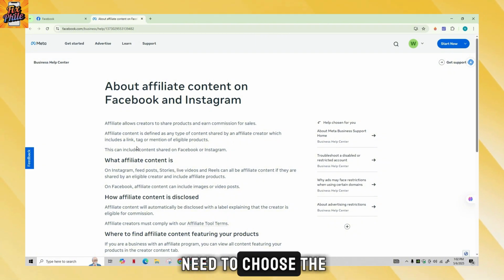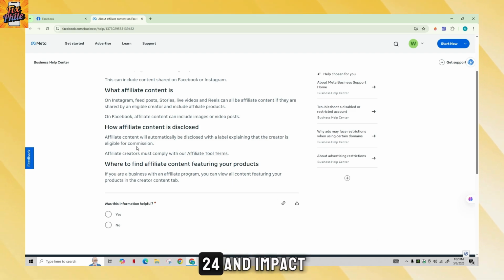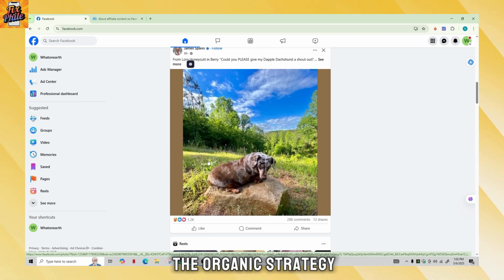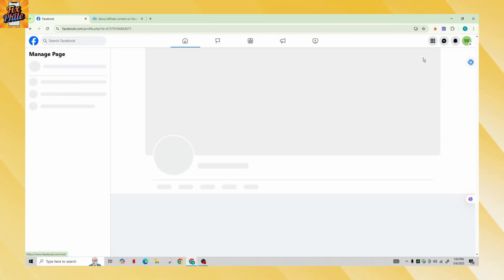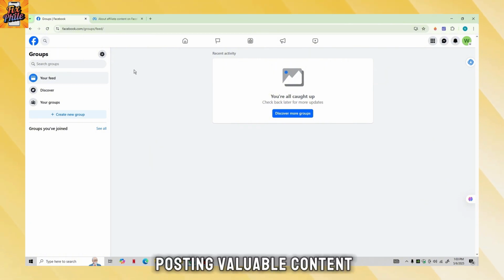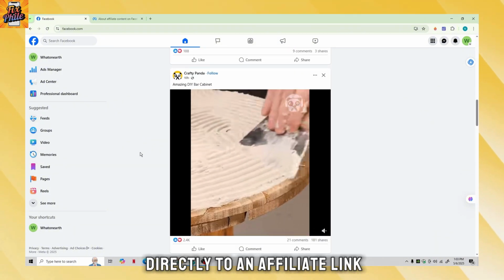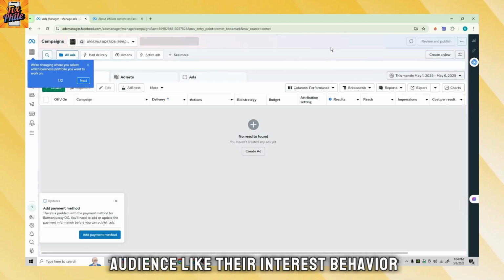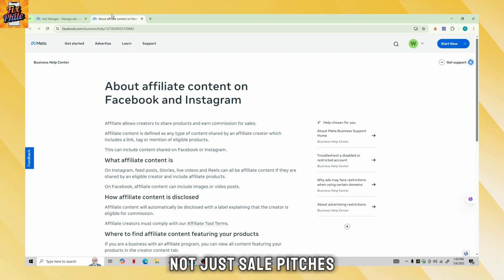How to Use Facebook for Affiliate Marketing (2025 Strategy Guide)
Turn your Facebook posts into passive income! In this guide, learn how to use Facebook for affiliate marketing—create high-converting content, reach the right audience, and grow your commissions in 2025.